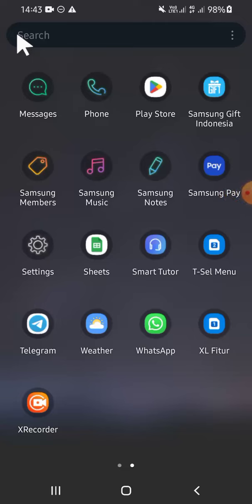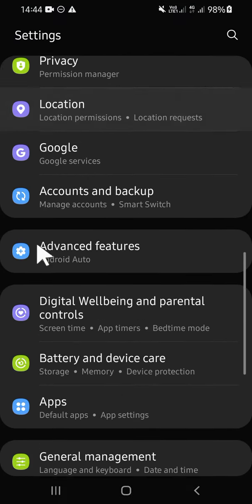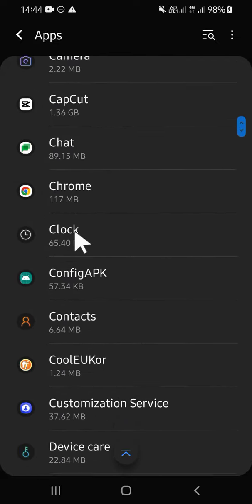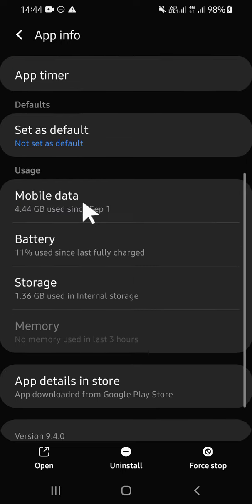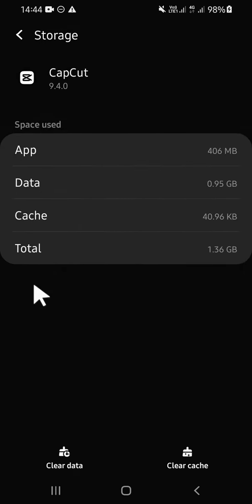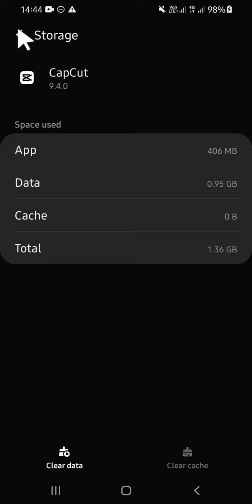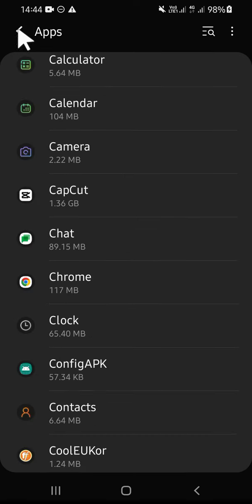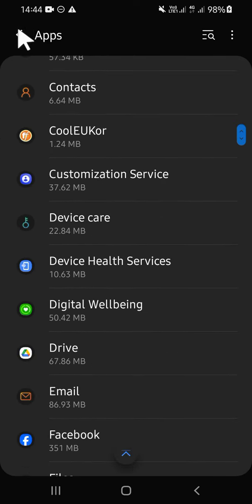How to Clear Cache on Android for Better Performance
Your android memory is full? Don't worry guys, this tutorial will be showing you how you can celar app cache on android to improve your android performance. Check this out!